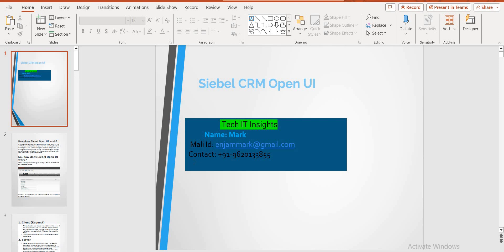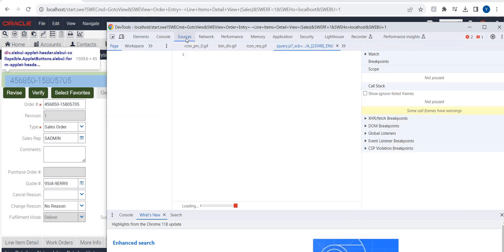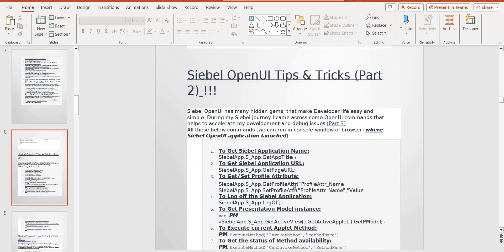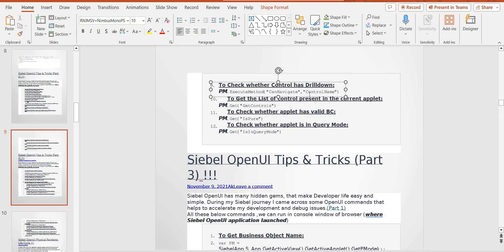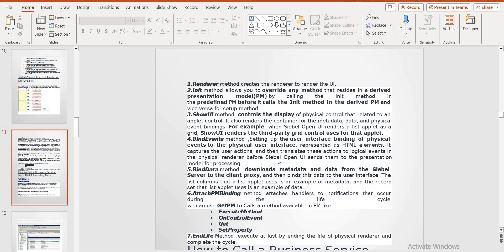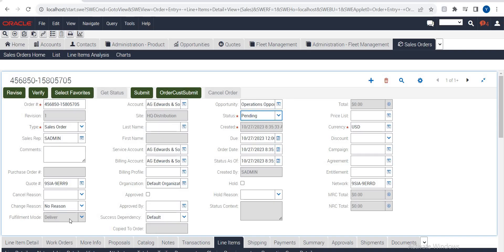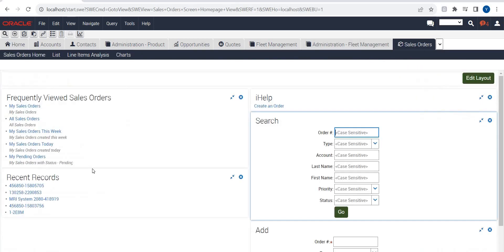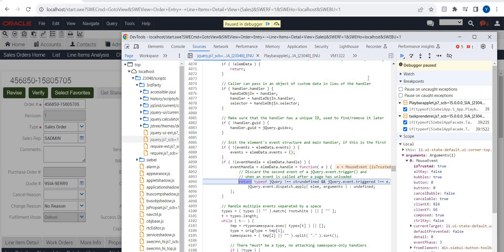Siebel CRM Open UI - Part 2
This part will be explain basic Siebel OpenUI Tips & Tricks, debugs feature